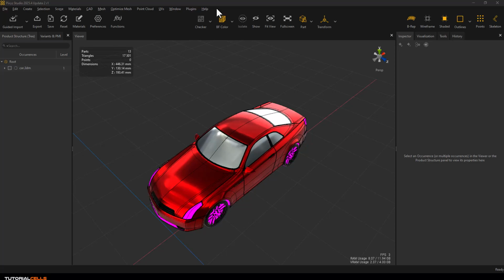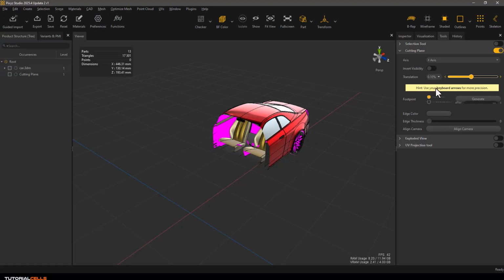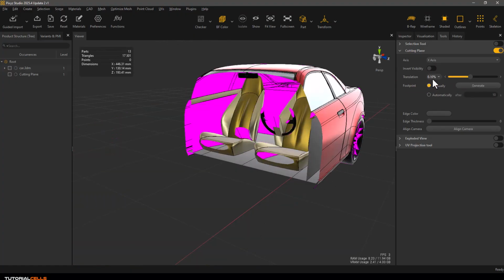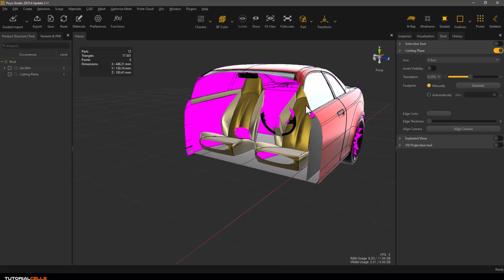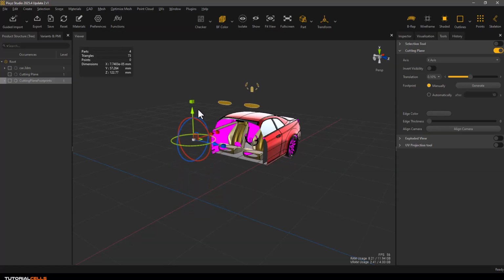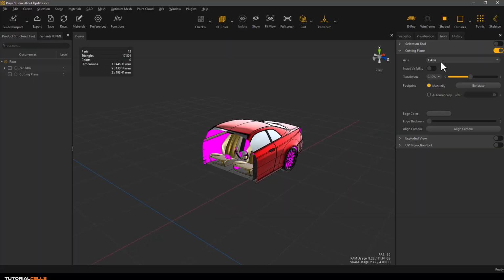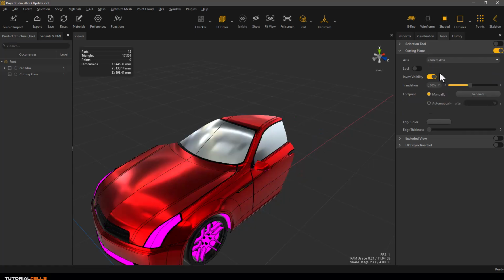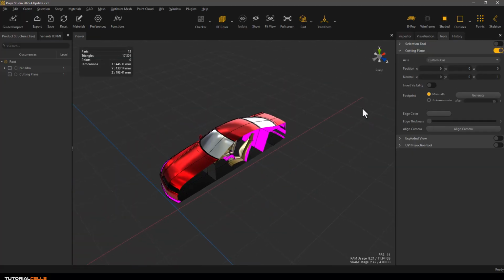015 Cutting Plane in pixyz studio